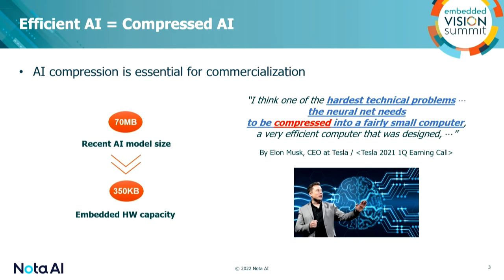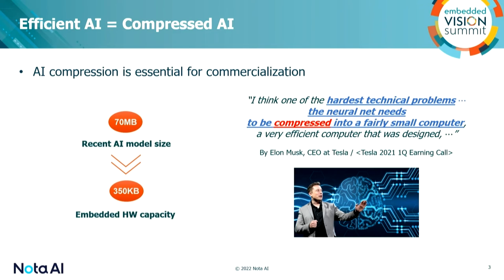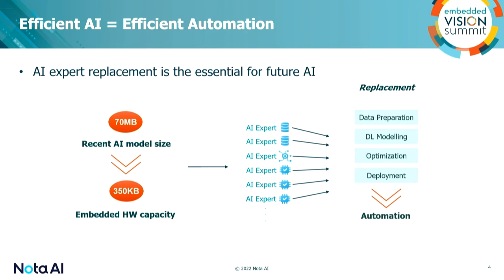Nota AI's Tae-Ho Kim Explains How to Empower Your Edge Device Using NetsPresso (Preview)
For the full version of this video, along with hundreds of others on various edge AI and computer vision topics, please

Tae-Ho Kim, Co-founder and CTO of Nota AI, presents the "Empower Your Edge Device Using NetsPresso – No AI Engineer Required!" tutorial at the May 2022 Embedded Vision Summit.

Despite the outstanding achievements of deep learning models, commercializing deep learning applications remains challenging. AI implementation experts are rare, and AI models for production must meet demanding requirements, processing high-bandwidth data in real-time with limited memory and processing resources, while preserving privacy.

In this talk, Kim introduces NetsPresso, a hardware-aware MLOps tool for creating production-level AI models. Different NetsPresso modules support each step of the development of a deployable AI model, including data preparation, model selection, optimization and deployment. Kim illustrates NetsPresso’s capabilities via use cases in intelligent transportation systems and driver monitoring systems.